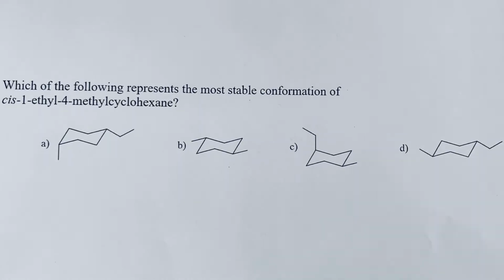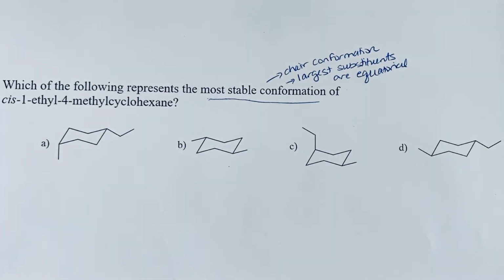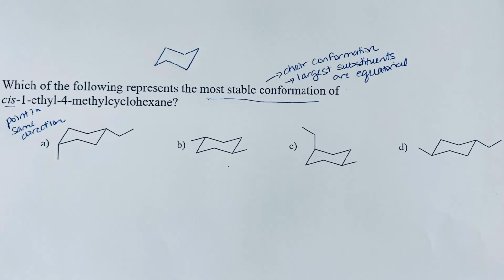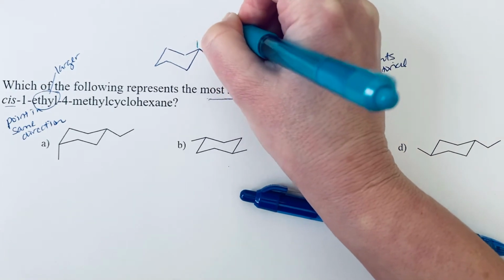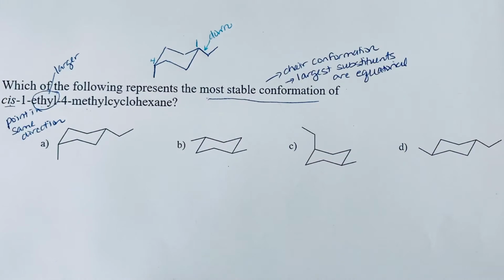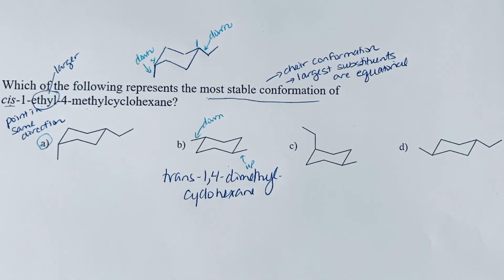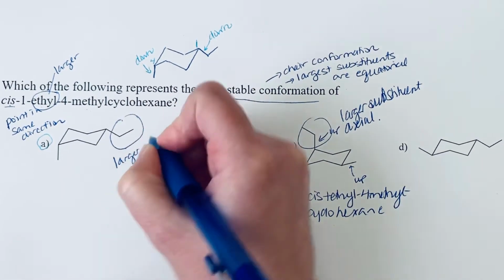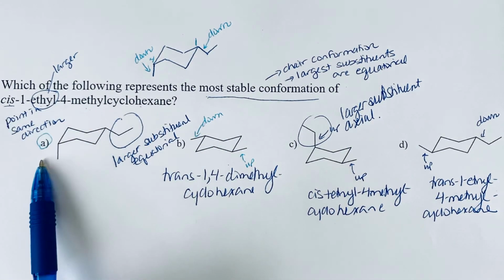Disubstituted cyclohexane example 2